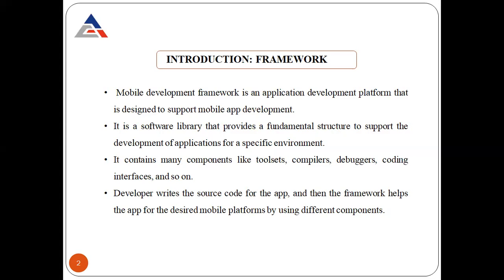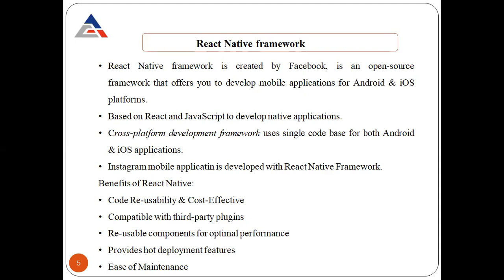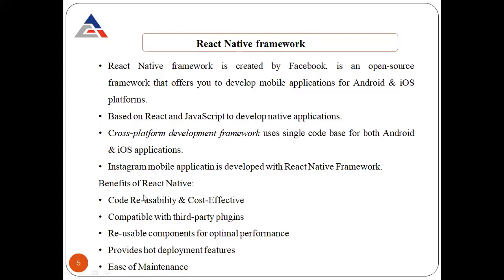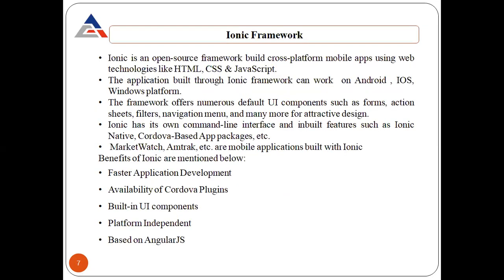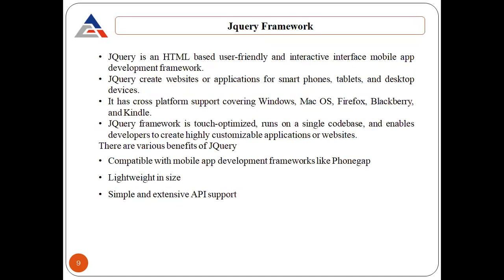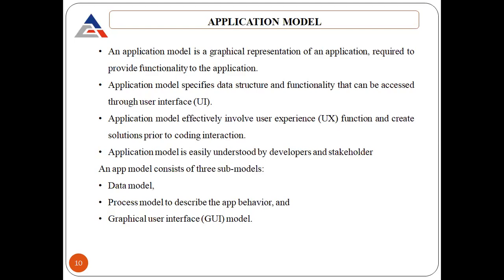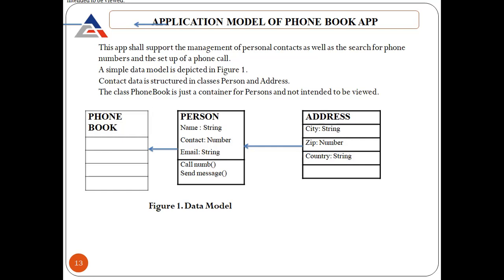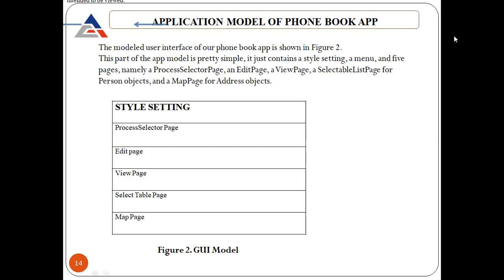Class 2 Framework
A mobile development framework is a software framework that is designed to support mobile app development. Mobile app frameworks can be further classified into three categories: Native Apps, Web Apps & Hybrid Apps.